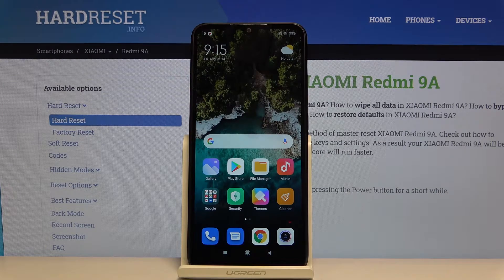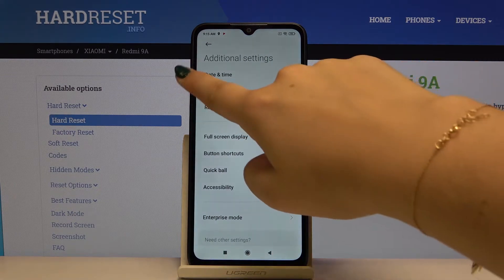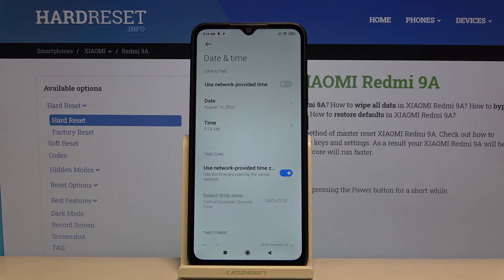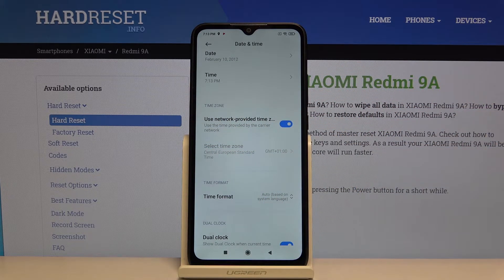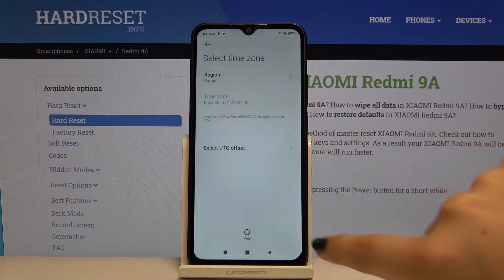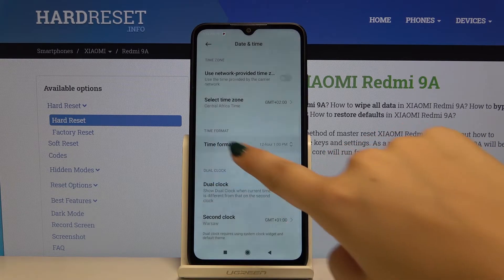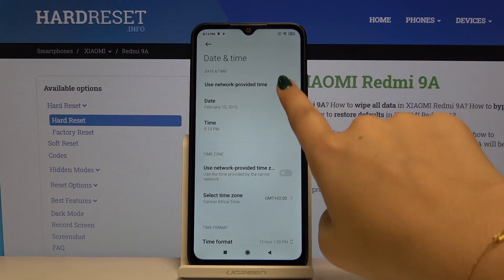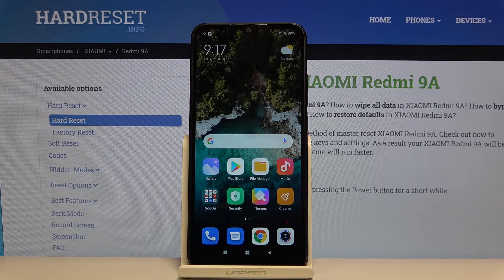How to Change Time in Xiaomi Redmi 9A – Date & Time Settings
Read more info about Xiaomi Redmi 9A:
Check out the uploaded tutorial, where we show you how to change the date and time in Xiaomi Redmi 9A. If you wish to set up current time in your Xiaomi phone, follow the attached tutorial and learn how to get access to the time settings and manually set up time in Xiaomi Redmi 9A. You also be able to find out how to successfully set up time automatically. Let’s watch the above tutorial and change date and time in Xiaomi Redmi 9A smoothly. Visit our HardReset.info YT channel and get more tutorials for Xiaomi Redmi 9A.

How to set up time zone on Xiaomi Redmi 9A? How to change time on Xiaomi Redmi 9A? How to change date on Xiaomi Redmi 9A? How to choose time zone on Xiaomi Redmi 9A? How to manually set up time on Xiaomi Redmi 9A?